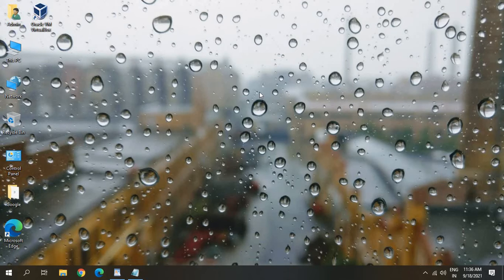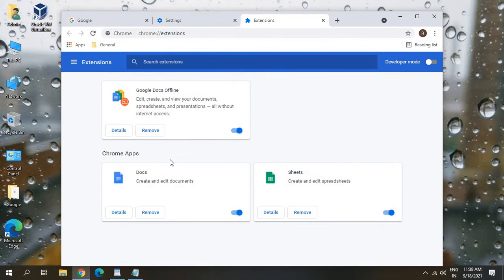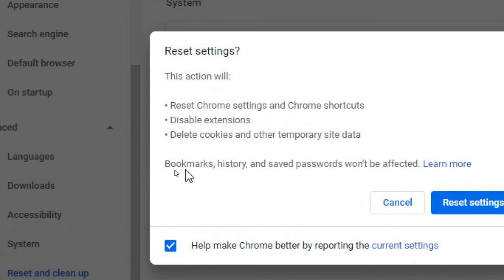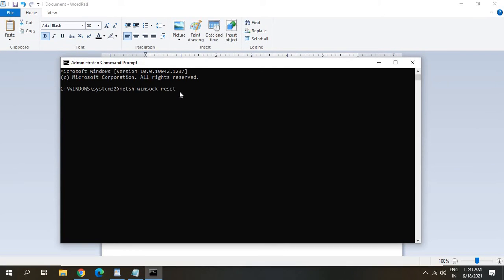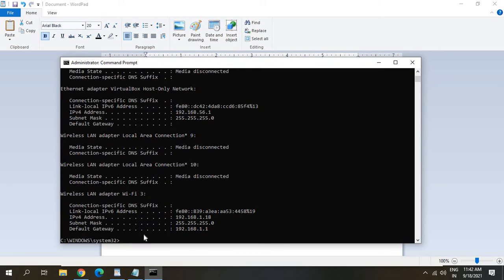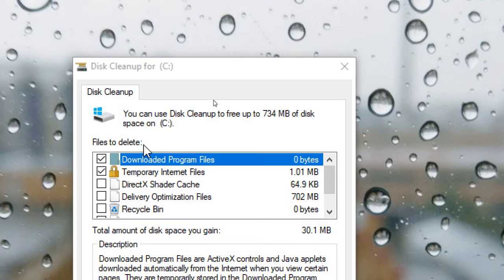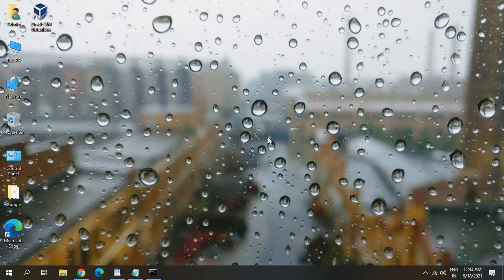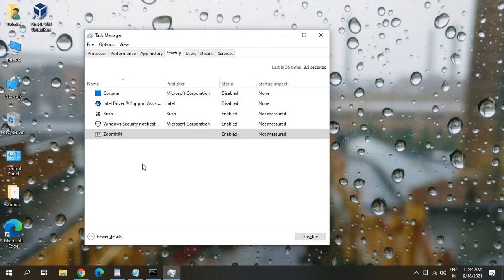How to Fix SLOW GOOGLE CHROME | SPEED UP GOOGLE CHROME (Easy steps 2021)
Best fix on Slow Chrome Start up. Fix Google Chrome or Fix Chrome Launch. Fix Slow Chrome and make chrome faster or boost google chrome speed. If chrome running slow easy fix shared. Chrome lag fix is explained. Slow Performance of Google Chrome on Windows 10. Speed Up Google Chrome. Learn how to speed up google chrome. Tips to speed up chrome.

Type CMD in search box and run these Commands :
ipconfig /release
ipconfig /renew
ipconfig /flushdns